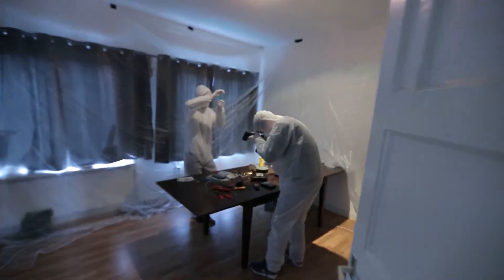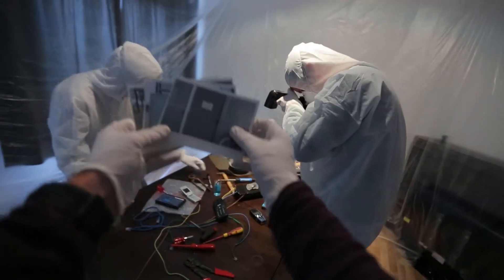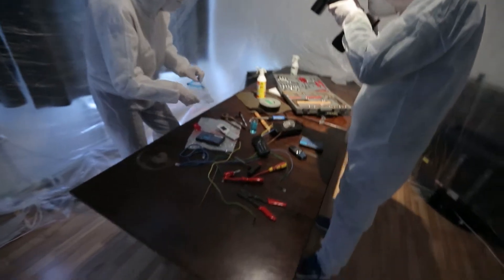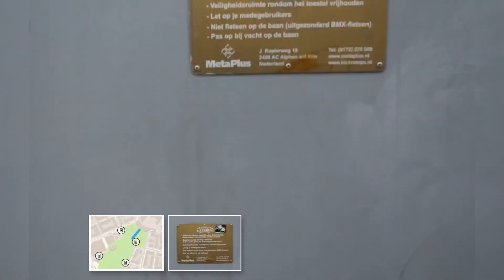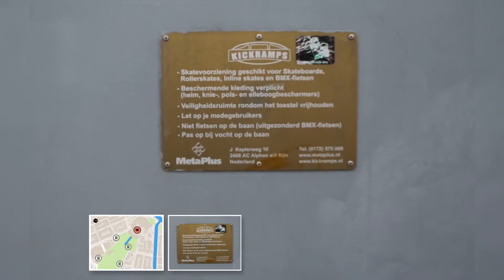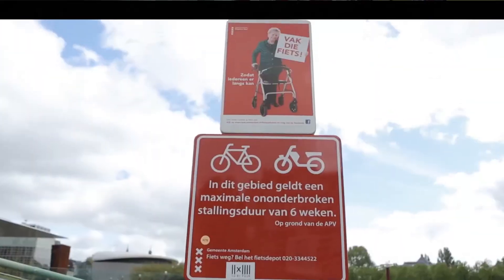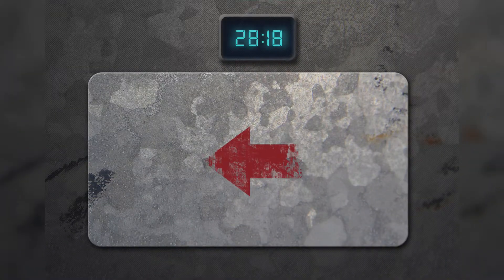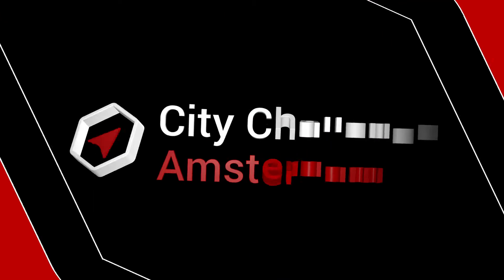Bomb Threat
A bomb is threatening Hollands most valuable cultural heritage. You need to find clues hidden in street signs around the square. Use the Augmented Reality scanner, figure out the correct wires to cut and disarm the bomb.